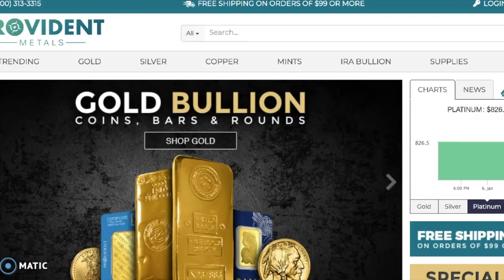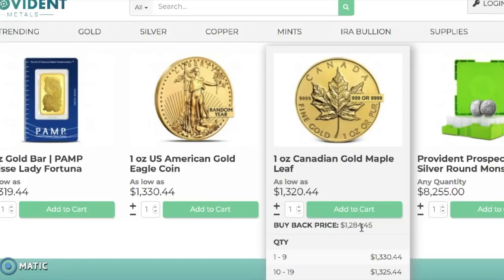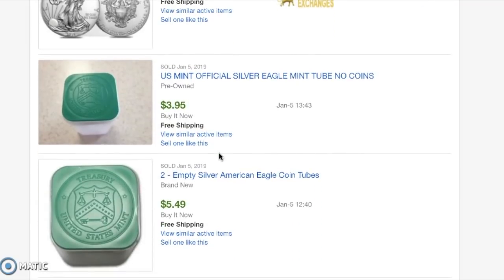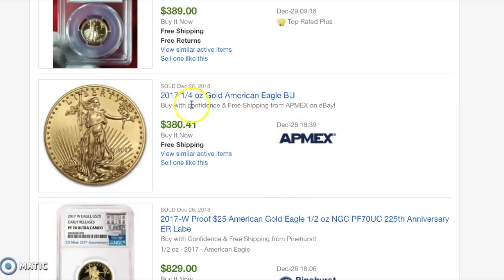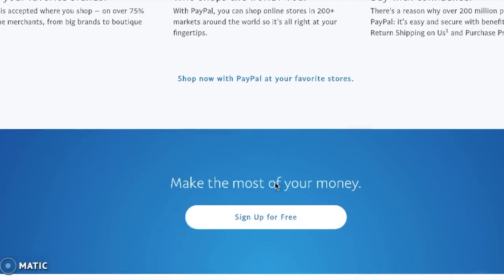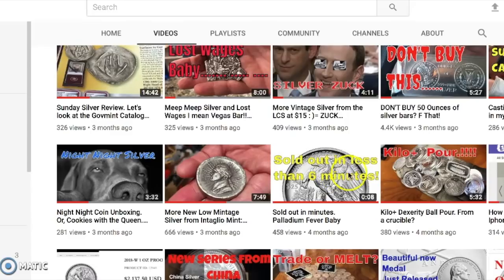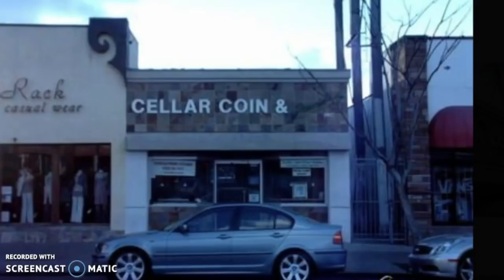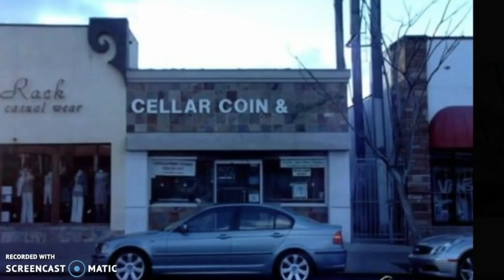How to Sell Gold, Silver, Eagles, Maples, and Collector Coins.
If it's time to sell, how can you get the very most for your precious metals whether american silver eagles, Canada Gold Maples, and even collector coins and semi-numismatics.  Let's explore the LCS, Provident metals, Instagram and You Tube as options.  +Losing Louie has been supporting the Stacking community since 2014!

* Enroll in Stamps.comm, see $100 code below
* Enroll in Tubebuddy.  Makes You Tube management a snap.
* Buy or trade for his hand poured silver, Rock Your Stack silver.
* Purchase or trade for one of his rare coins.
* Commision a custom 10 ozt hand cast gunpowder bar in 999 silver.  $5.00 over spot plus shipping.
* Ask him to creat a custom video intro for you.  Silver Gratuities appreciated : )=

Industrial 4kg propane silver / copper / aluminum (Devil) Forge

Air / Propane Welding/melting torch